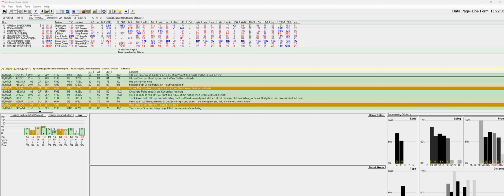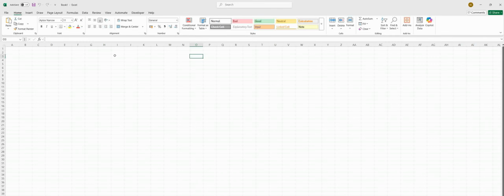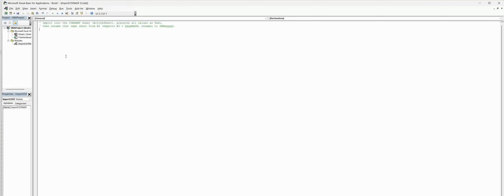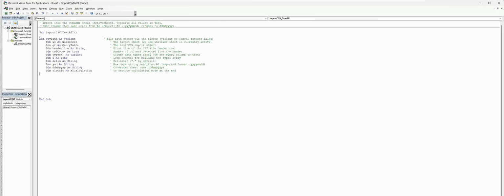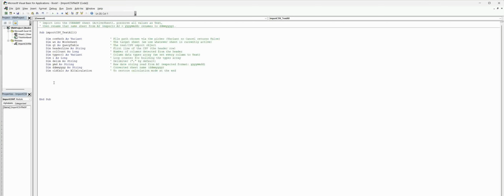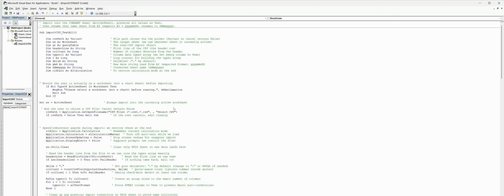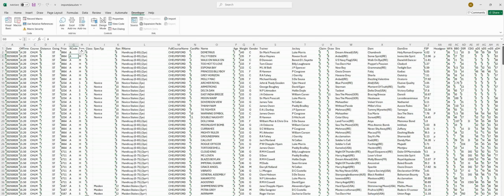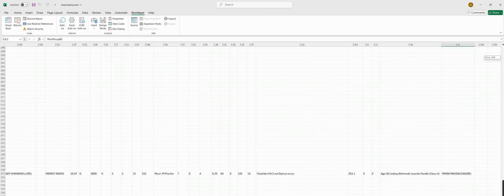Import CSV file with VBA excel (dataform.uk.com)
Import a CSV file into Excel using VBA, importing approx. 2300 columns from a CSV file. The import is for creating ratings based on the data from dataform.uk.com but the code can be used to import any CSV file into Excel. The code renames the sheet to the date in A2 in the format ddmmyyyy.

Part of the code.

' Import into the CURRENT sheet (ActiveSheet), preserve all values as Text,
' then rename that same sheet from A2 (expects A2 = yyyymmdd; renames to ddmmyyyy).
Sub importCSV_TextAll_Here_NameFromA2()
    Dim csvPath As Variant                 ' File path chosen via the picker (Variant so Cancel returns False)
    Dim ws As Worksheet                    ' The target sheet (we use whatever sheet is currently active)
    Dim qt As QueryTable                   ' The text/CSV import object
    Dim headerLine As String               ' First line of the CSV (the header row)
    Dim colCount As Long                   ' Number of columns detected from the header
    Dim types() As Variant                 ' Column data types array (we set every column to Text)
    Dim i As Long                          ' Loop counter for building the types array
    Dim delim As String                    ' Delimiter ("," by default)
    Dim ymd As String                      ' Raw date string read from A2 (expected format: yyyymmdd)
    Dim ddmmyyyy As String                 ' Converted sheet name (ddmmyyyy)
    Dim oldCalc As XlCalculation           ' To restore calculation mode at the end

    ' Ensure the user is actually on a worksheet (not a chart sheet) before importing
    If Not TypeOf ActiveSheet Is Worksheet Then
        MsgBox "Please select a worksheet (not a chart) before running.", vbExclamation
        Exit Sub
    End If

    Set ws = ActiveSheet                   ' Always import into the currently active worksheet

    ' Ask the user to choose a CSV file; Cancel returns False
    csvPath = Application.GetOpenFilename("CSV Files (*.csv),*.csv", , "Select CSV")
    If csvPath = False Then Exit Sub       ' If the user cancels, exit cleanly

    ' Speed/robustness guards during import; we restore these at the end
    oldCalc = Application.Calculation      ' Remember current calculation mode
    Application.Calculation = xlCalculationManual  ' Turn off auto-calc while we load
    Application.ScreenUpdating = False     ' Stop screen redraw for snappier import
    Application.DisplayAlerts = False      ' Suppress prompts (we control the flow)

    ws.Cells.Clear                         ' Clear only THIS sheet so new data lands here

    ' Read the header line from the file so we can size the types array exactly
    headerLine = ReadFirstLine(CStr(csvPath))     ' Read the first line as raw text
    If Len(headerLine) = 0 Then GoTo FailHeader   ' If nothing came back, bail out

    delim = ","                             ' Set your delimiter: "," by default (change to ";" or vbTab if needed)
    colCount = CountCsvFieldsQuoted(headerLine, delim)  ' Quote-aware count (ignores commas inside quotes)

    ReDim types(1 To colCount)              ' Create an array sized to the exact number of columns
    For i = 1 To colCount
        types(i) = xlTextFormat             ' Force EVERY column to Text to prevent Excel auto-conversions
    Next i

    ' Clean up any previous import connection on THIS sheet to avoid name collisions

    ' Create a new text import QueryTable into this sheet at A1
    Set qt = ws.QueryTables.Add(Connection:="TEXT;" & CStr(csvPath), Destination:=ws.Range("A1"))
    With qt
        .Name = "importCSVimporter"         ' Name the connection so we can delete it after refresh
        .FieldNames = True                  ' Treat the first row as headers
        .AdjustColumnWidth = True           ' Auto-fit columns after import (okay for moderate width files)
        .PreserveFormatting = True          ' Keep any cell formatting you apply
        .TextFileStartRow = 1               ' Start at the first line of the file
        .TextFileParseType = xlDelimited    ' This is a delimited text file
        .TextFileTextQualifier = xlTextQualifierDoubleQuote  ' Respect quoted fields "like this"
        .TextFileConsecutiveDelimiter = False                ' Don’t merge repeated delimiters
        .TextFileTabDelimiter = (delim = vbTab)              ' Set delimiter flags based on our 'delim'
        .TextFileSemicolonDelimiter = (delim = ";")
        .TextFileCommaDelimiter = (delim = ",")
        .TextFileSpaceDelimiter = False      ' Spaces do not act as delimiters
        .TextFilePlatform = 65001            ' UTF-8 encoding (handles non-ASCII characters)